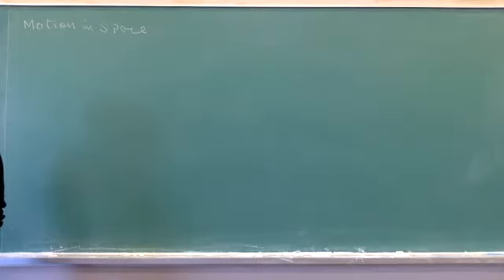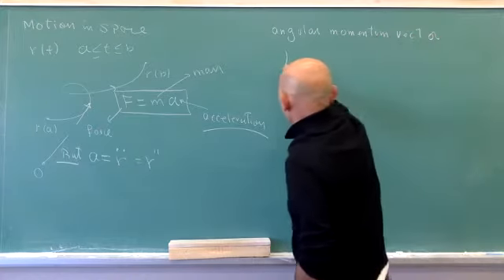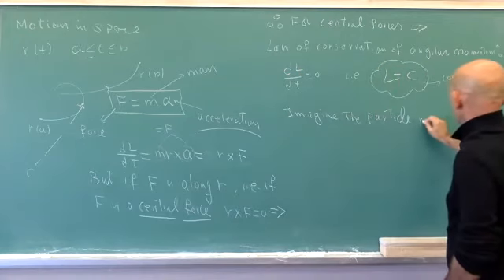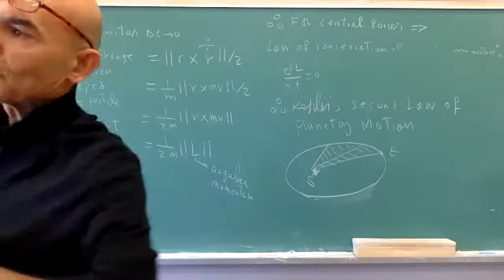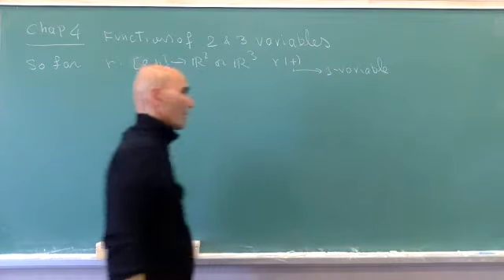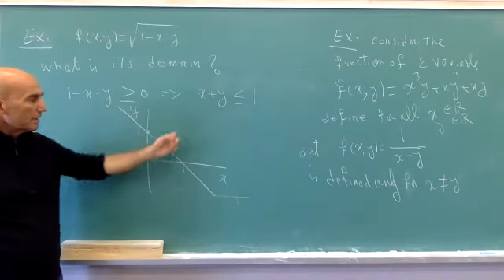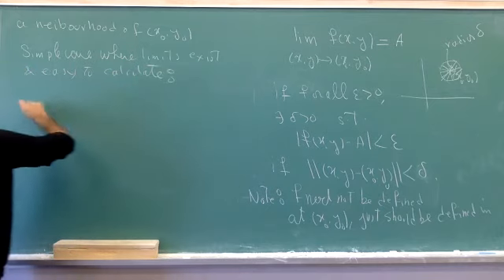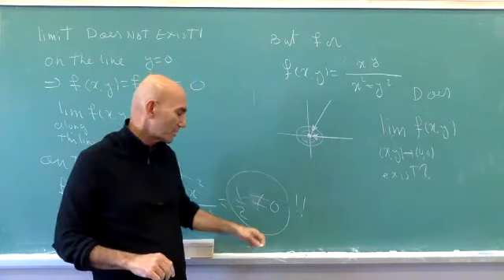Advanced Calculus Lecture 14: Kepler's second Law; Multivariable Functions